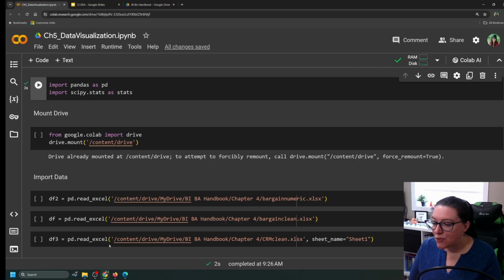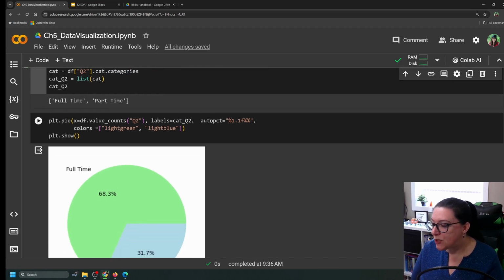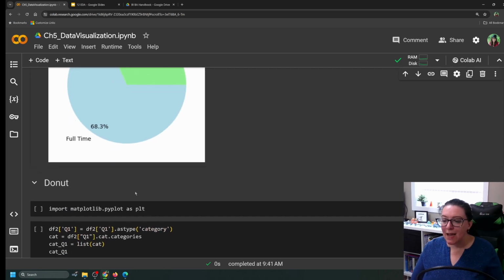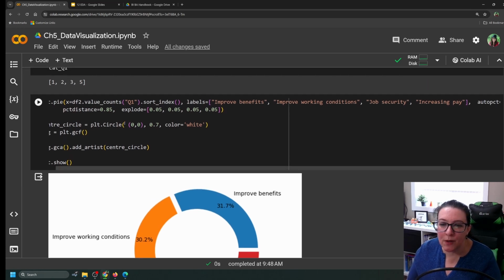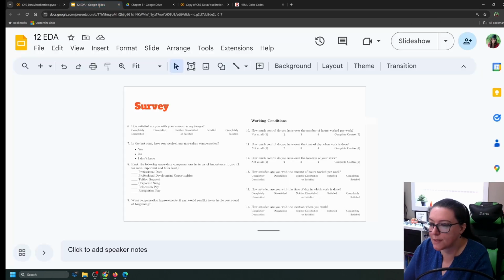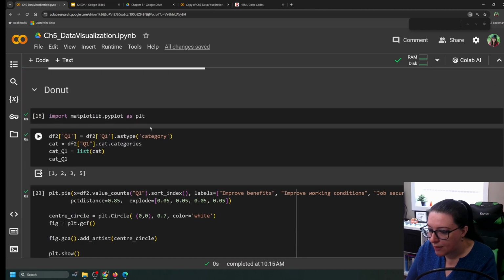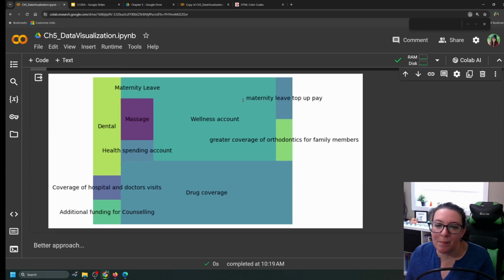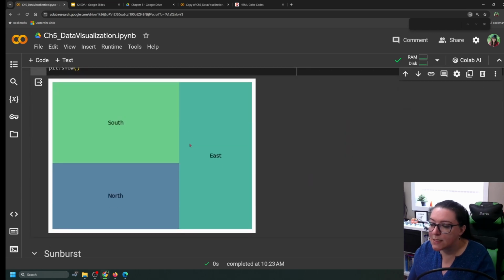Data Visualization in Python - Parts of a Whole - 1 Variable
Data Visualization tools can compare parts of a whole. This video looks at 1  variable visualizations including donut, pie chart, and tree map. Practice creating these visuals in Python.